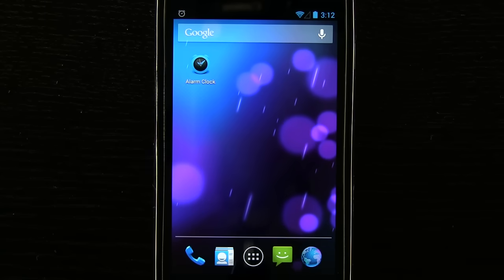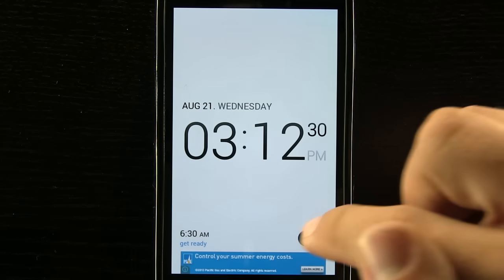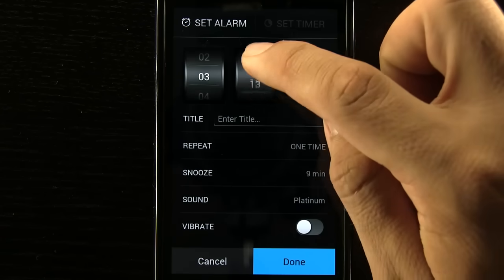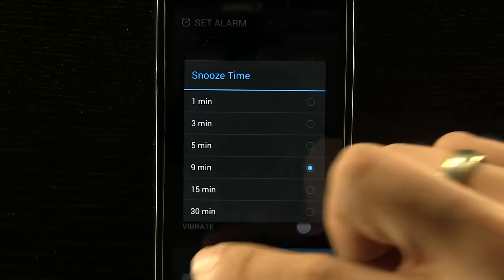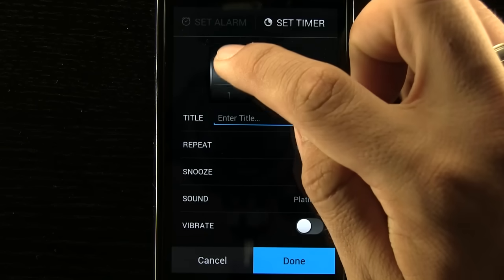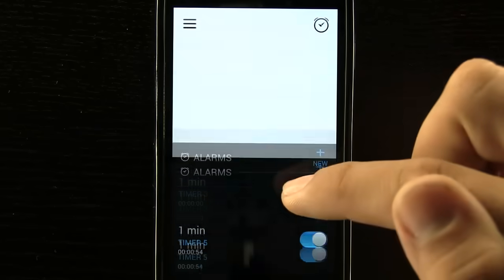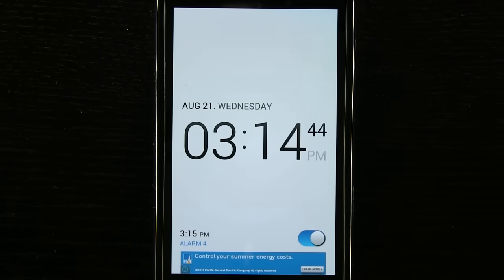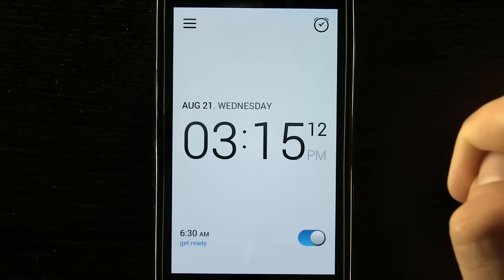Alarm Clock Android App Demo - DailyAppShow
Alarm Clock is a full-fledged free alarm clock shaping a new form of simplicity with elegantly designed clocks and smart algorithm for alarm activations. Utilizes unique architecture that equally supports all known screen resolutions, presents a lot of customization options, offers unlimited alarms and timers, custom labels, uses very low system resources, and so much more...